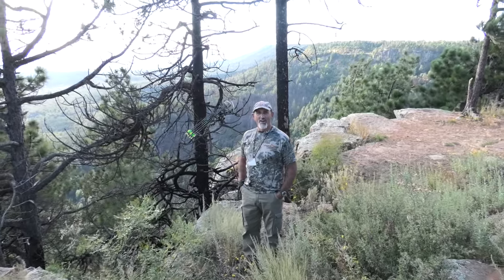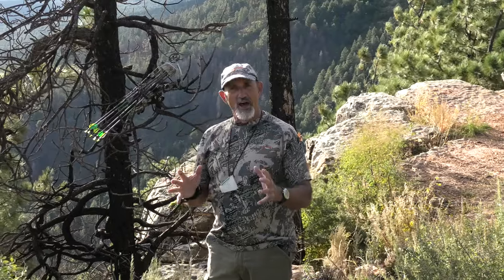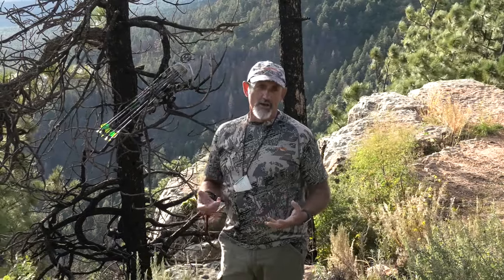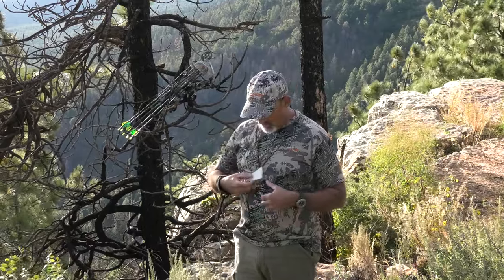Elk Cow Call - Instructional Video using the Dominator Game Call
Demonstration on how to use the Dominator call for calling in Cow Elk.